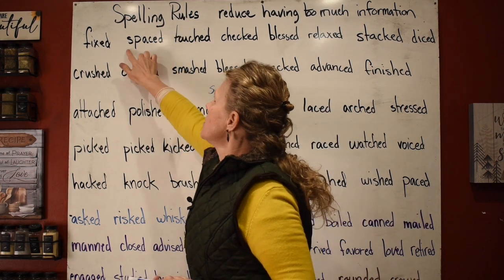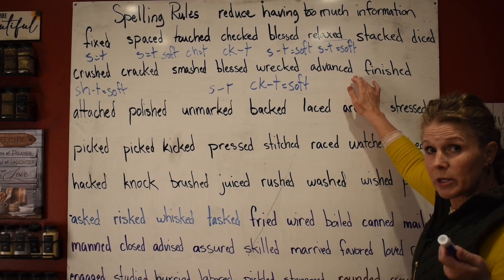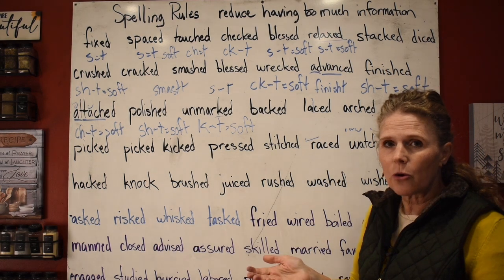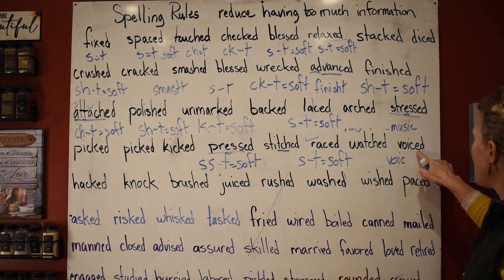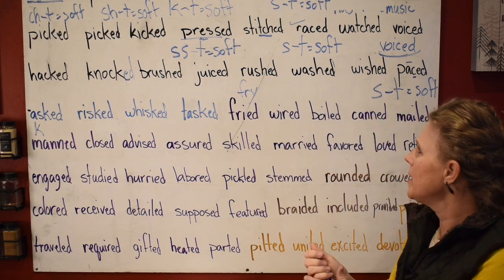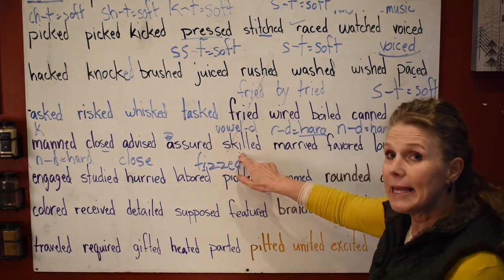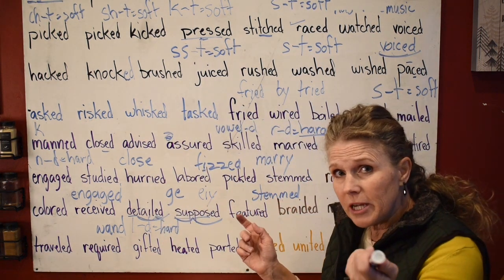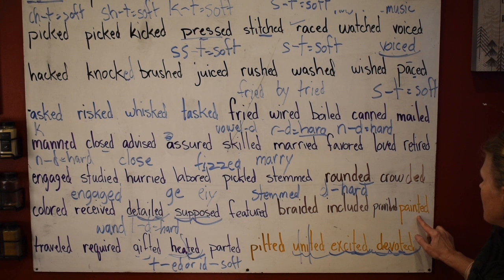English 101-L 29: SUFFIX "ed" Why and When does the "ed" Turn to the "t" or the "d" Sounds in a Word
In this lesson we are discussing why and when the suffix "ed" turns to the soft "t" sound or the hard "d" sound. Good Luck with Learning!